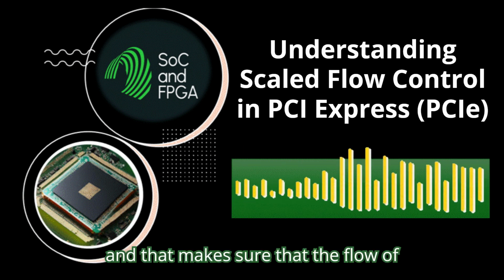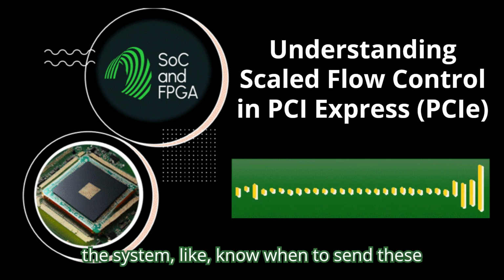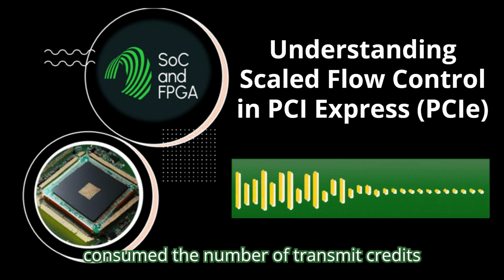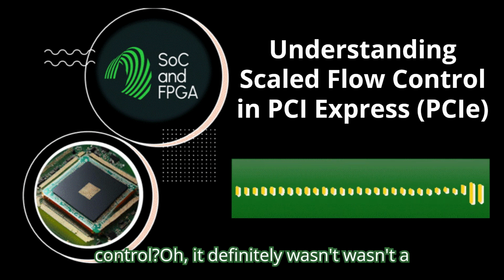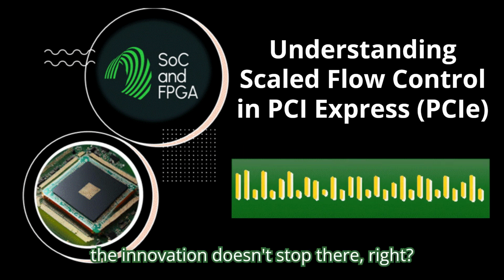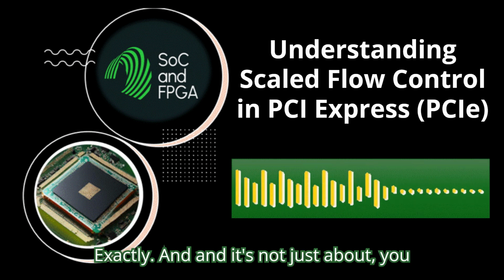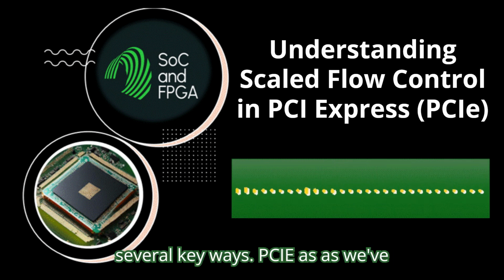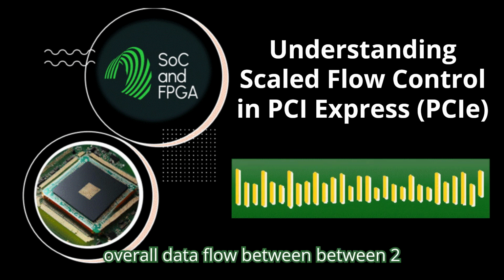Understanding Scaled Flow Control in PCI Express PCIe